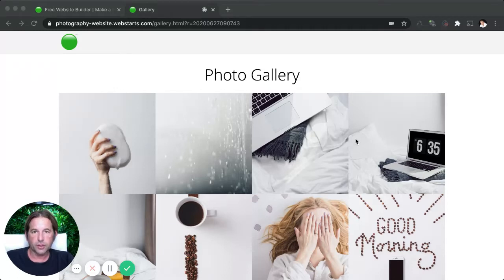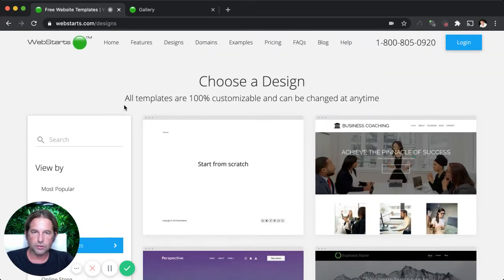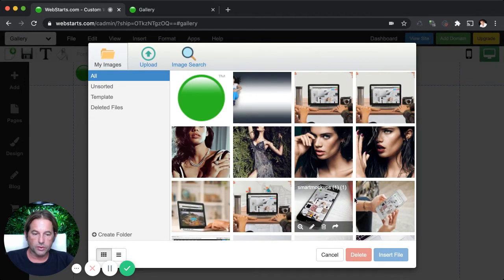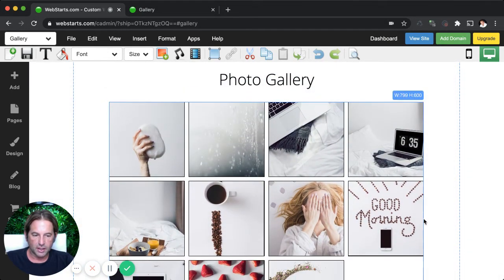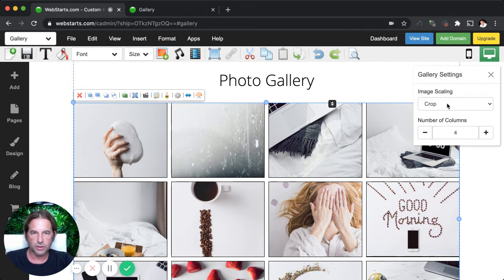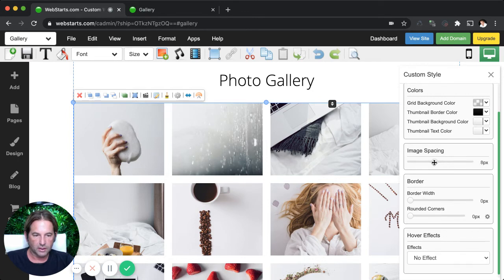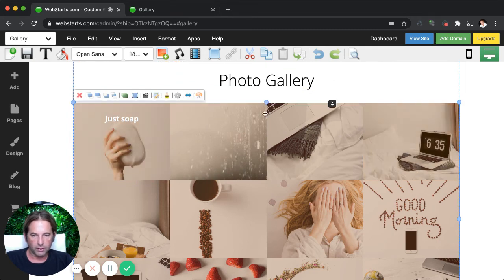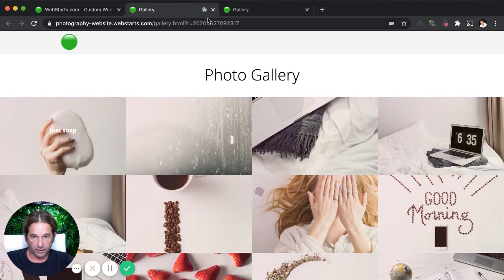How To Add A Photo Gallery To Your Website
A photo gallery is a great way to display a collection of images on your website. When someone clicks on one of the photos in your photo gallery they're able to get a closer look. This video walks you through adding a photo gallery to your website, along with customizing the look and feel.

0:48 Create  free website
1:59 Add a photo gallery to your web page
2:37 Select images for your photo gallery
4:13 Adjust the number of rows and columns in your photo gallery
4:50 Customizing the style and appearance of your photo gallery
5:52 Adding a hover effect to your photo gallery
7:25 Create a full width photo gallery

Photo gallery
Photo galleries
Picture wall
Picture walls
Photography
Photography website
Photography webpage
Photos
Share photos
Share photos online
Windows photo gallery
natural photo gallery
image gallery
png images gallery
picture gallery
my photo gallery
wordpress photo gallery